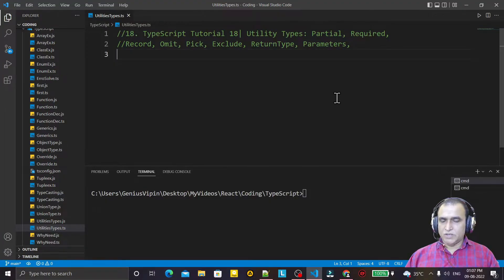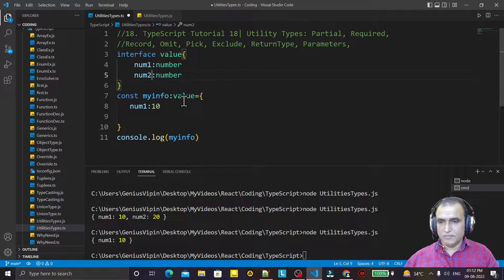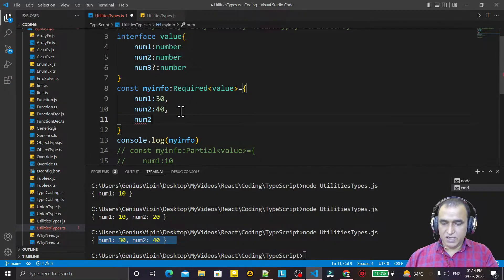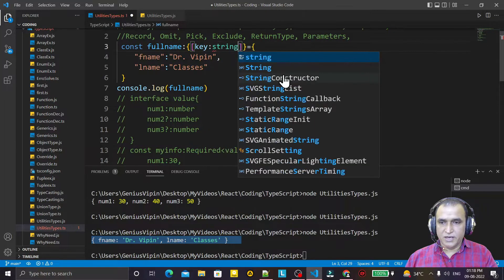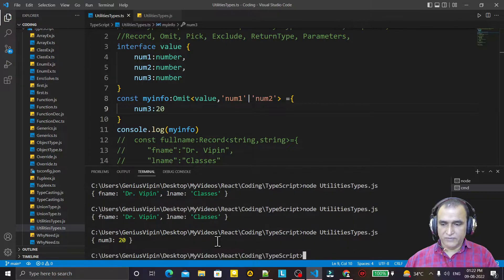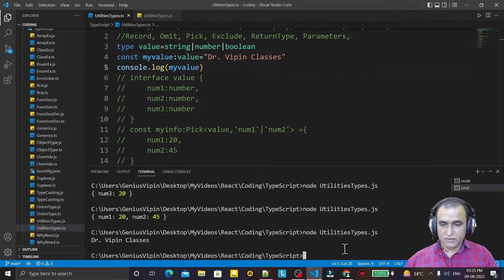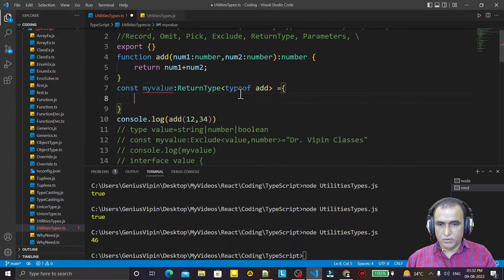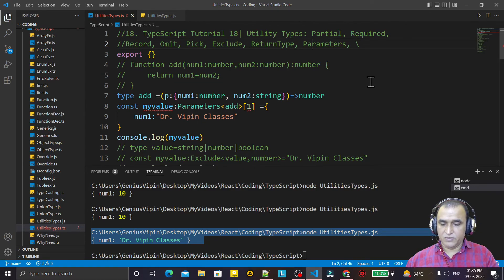Typescript Tutorial -18 | Utility Types in Typescript | Dr Vipin Classes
In this tutorial, I have explained in detail about following topics:
 1. Partial
2. Required
3. Record,
4. Omit,
5. Pick,
6. ReturnType,
7. Parameters,
8. Exclude